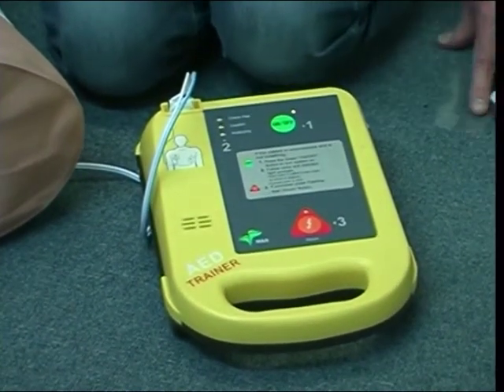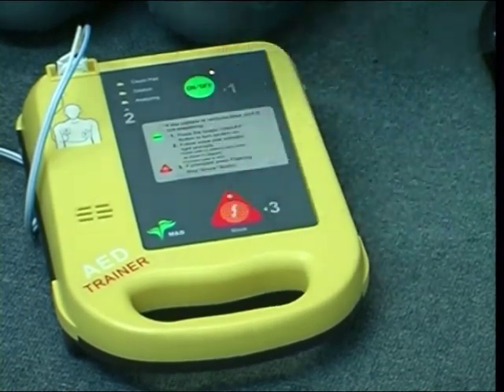Training Video AED7000 & CPR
Heart Saver NZ Limited Training Video: AED7000 & CPR